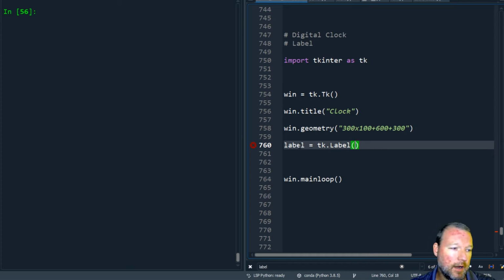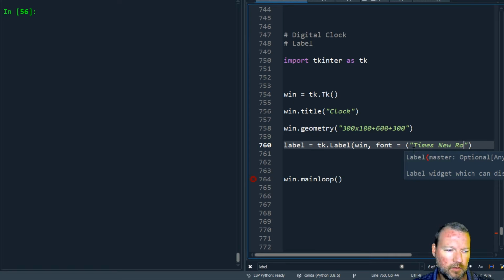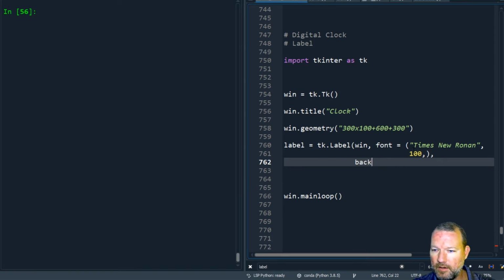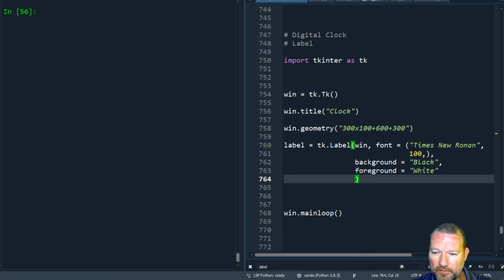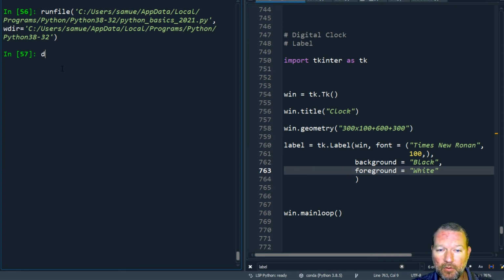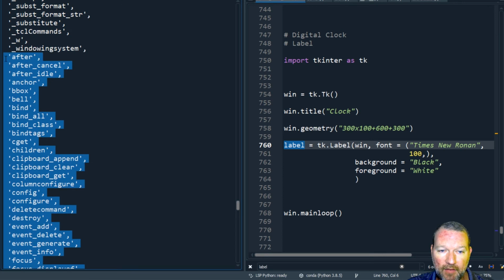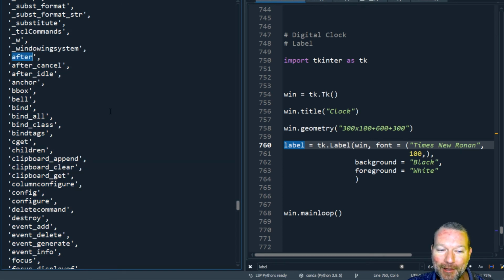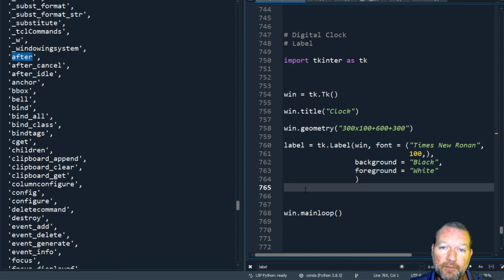Python Basics Tutorial Create Tkinter Label Object || Digital Clock Series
Learn how to create a label object from tkinter for python programming